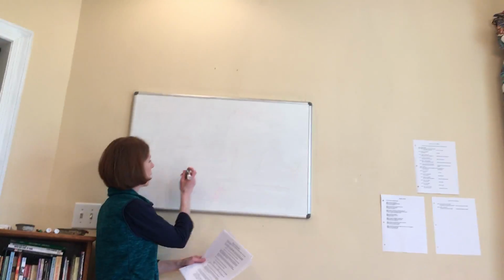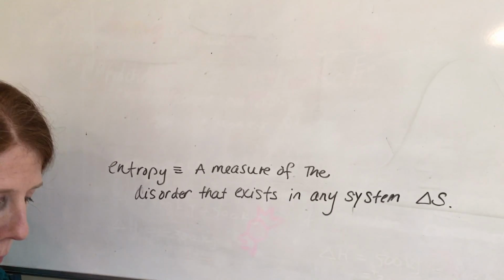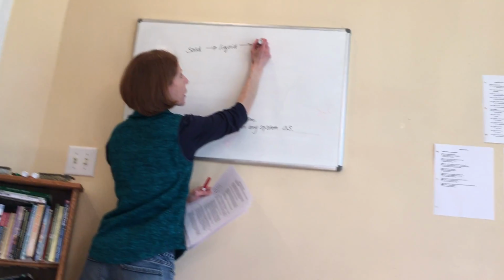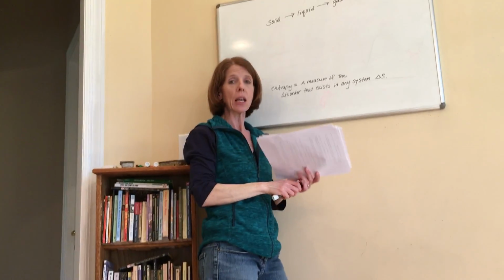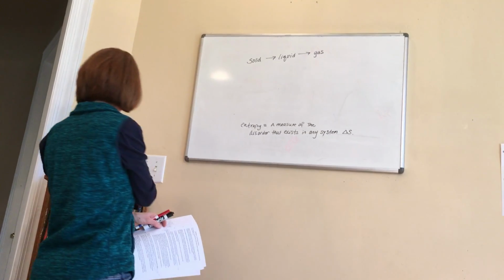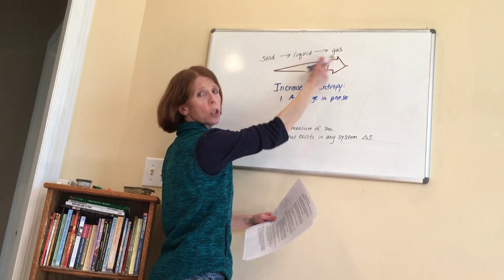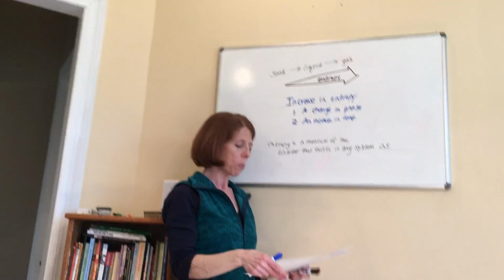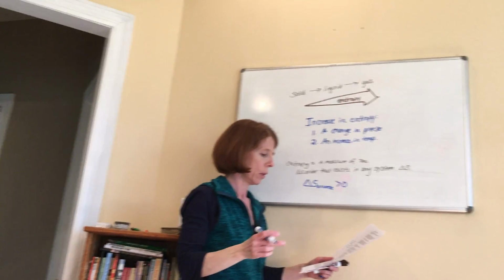Chem Mod 13 Entropy 3